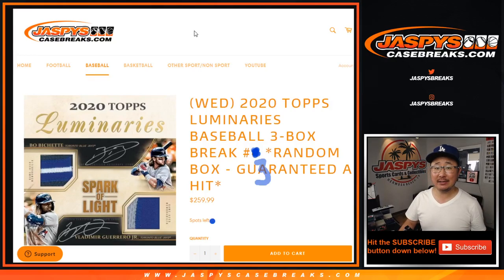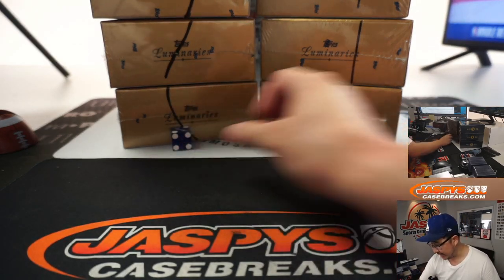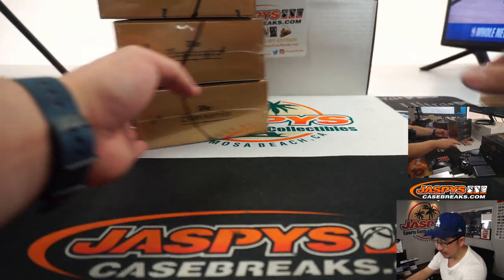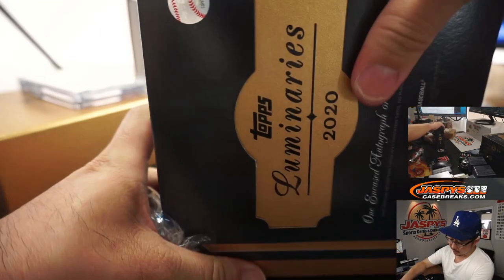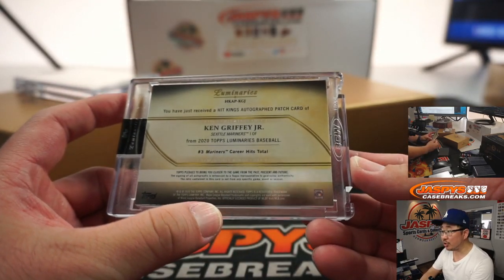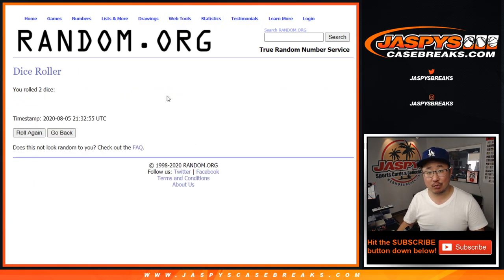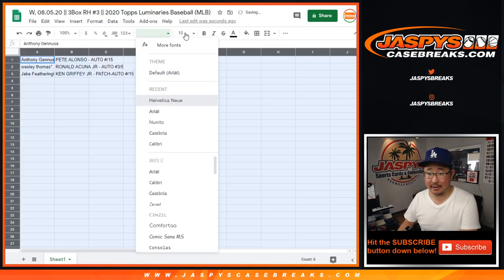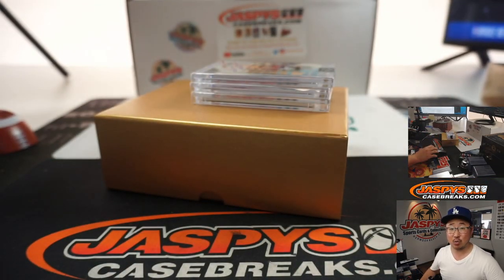W, 08.05.20 || 3Box RH #3 || 2020 Topps Luminaries Baseball (MLB)